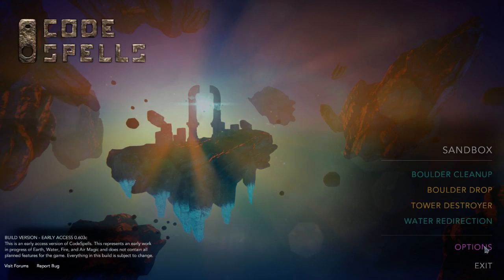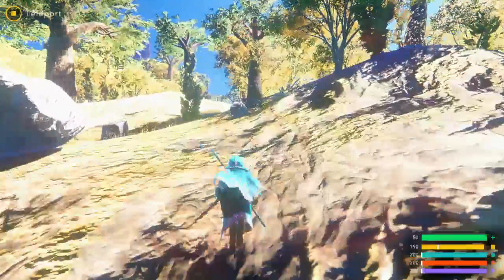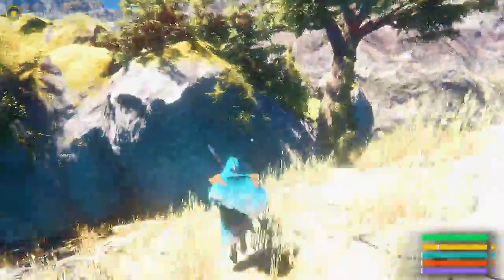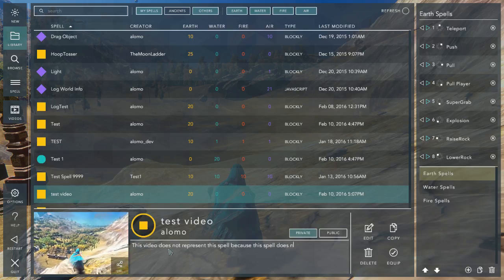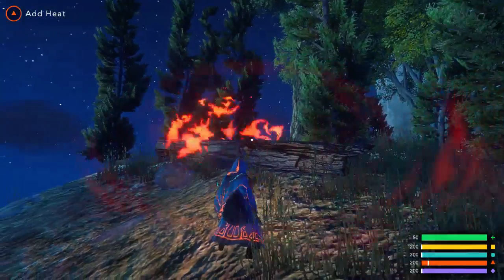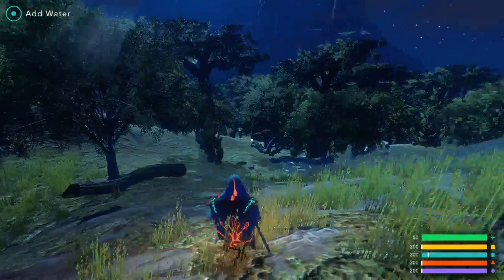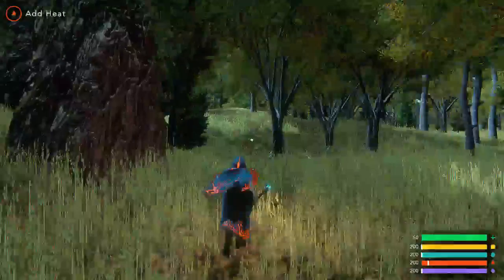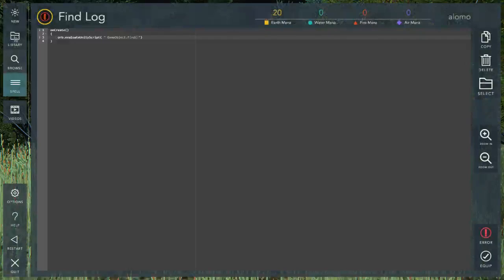CodeSpells Development Update 16 (February 10, 2016)